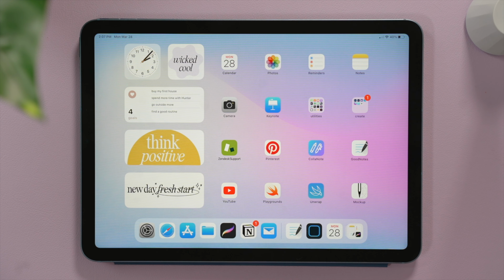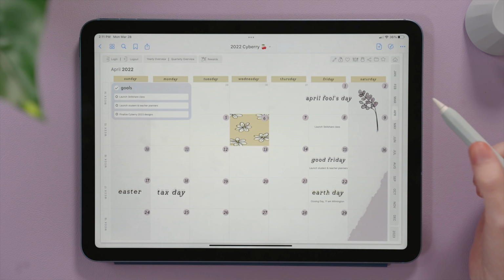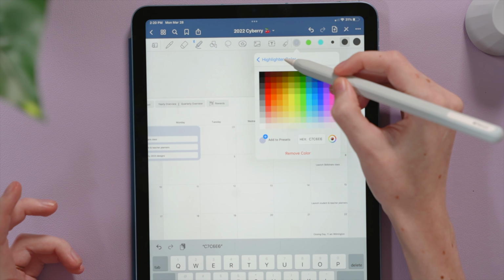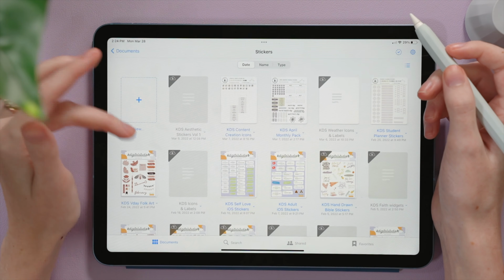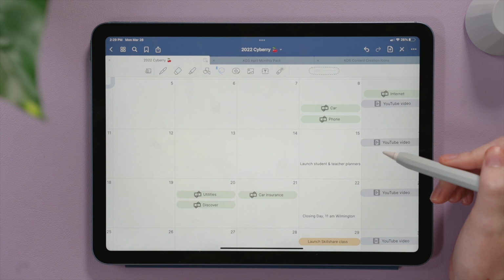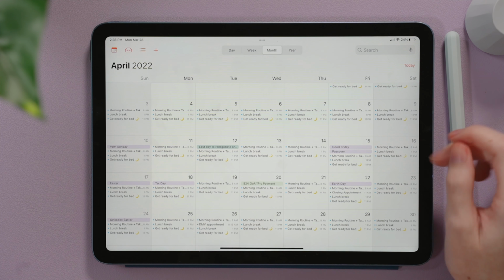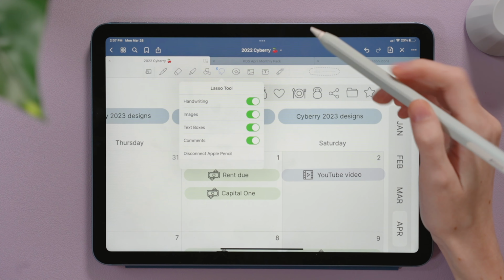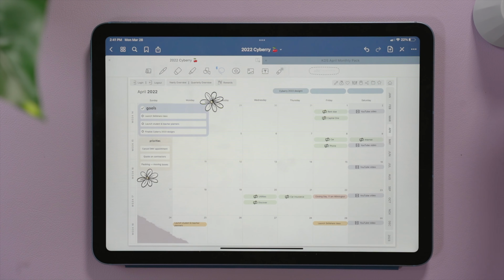Plan April with Me on the iPad Air | REAL & RAW, Hex Codes, Mistakes, Burnout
Plan April with me on the new iPad Air. I cover a very real and raw approach to planning this month, as well as my favorite GoodNotes highlighter hex codes, mistakes I've made, digital planning burnout, and more.

⚡️ Featured:

* My favorite Apple Pencil grip